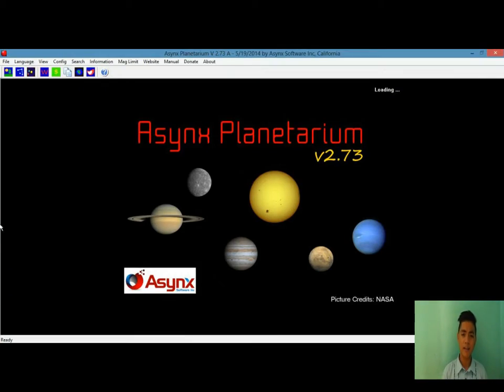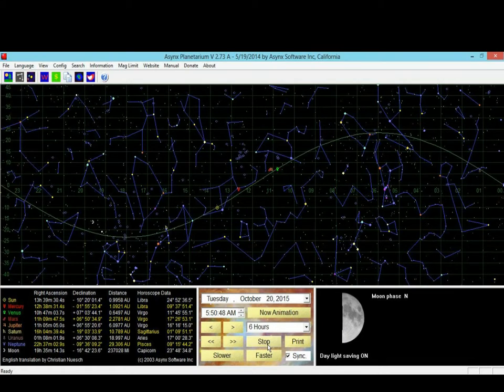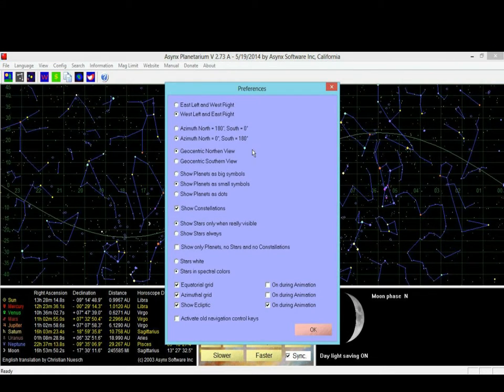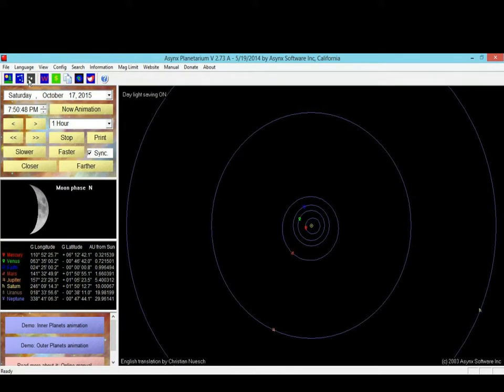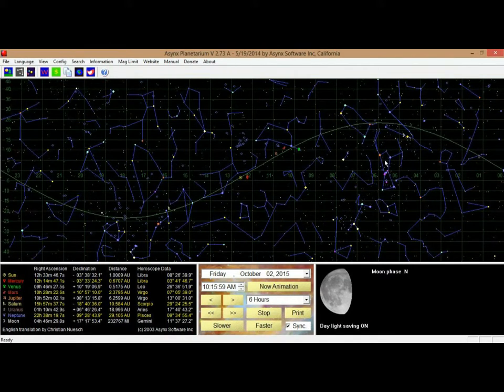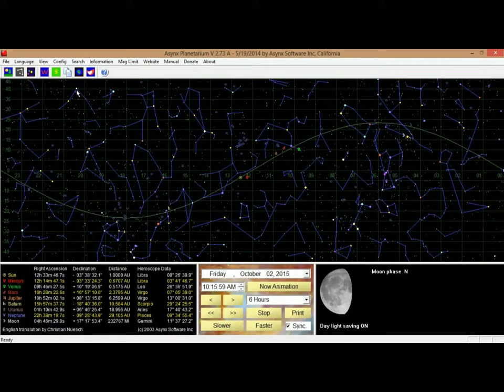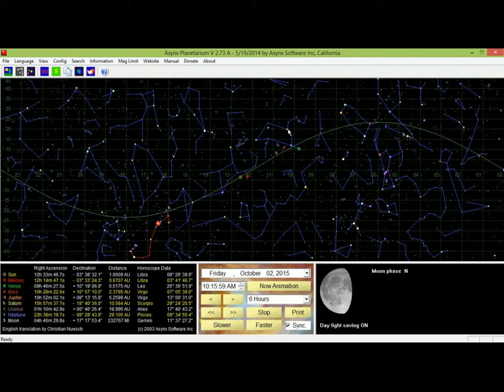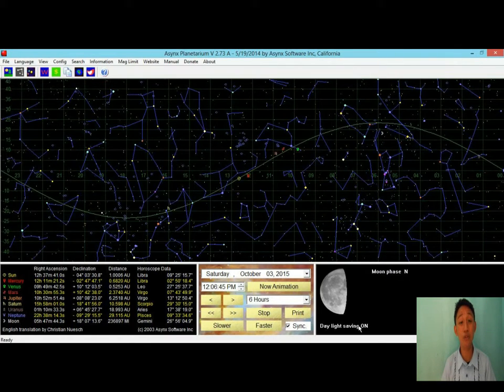EDUTECH2 Project - Asynx Planetarium